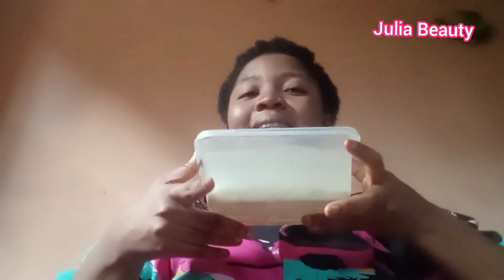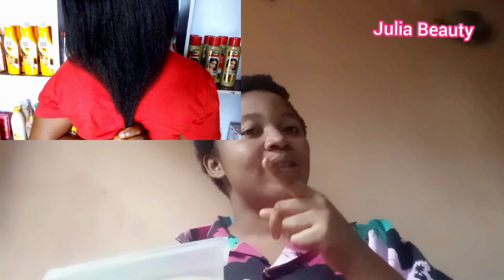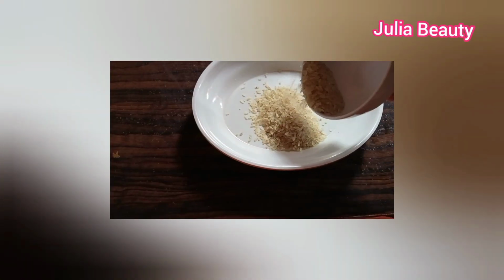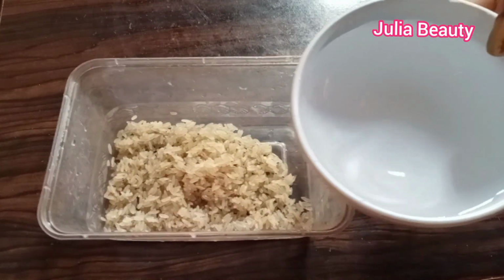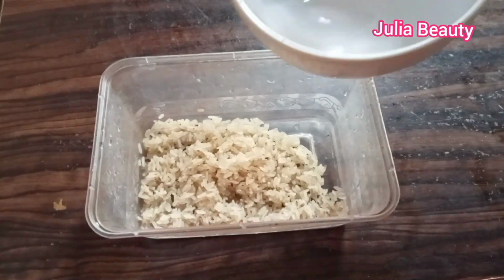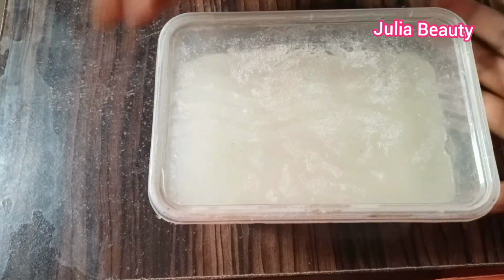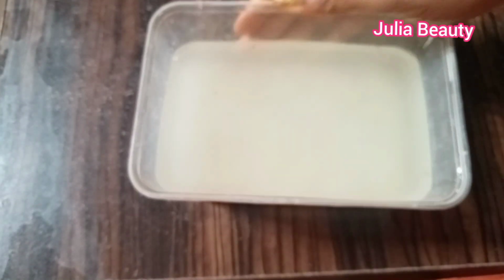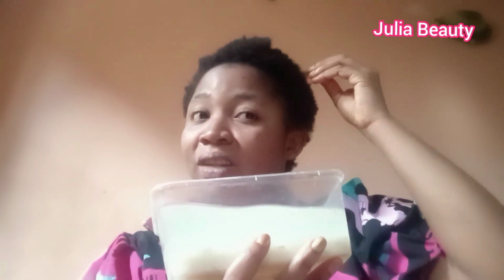rice water for hair growth, I used Rice water on my hair for 2 months for faster hair growth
Rice water for hair growth, how to use rice water for hair growth. I had a haircut, cut my long hair 2 months agajo and decided to grow it back . I decided to try Rice water and I was shocked by the result I see.  Fermented rice water is not only benefit for hair growth but also for skin.

Use, you can add Vaseline and coffee